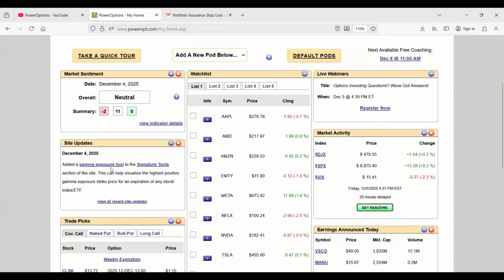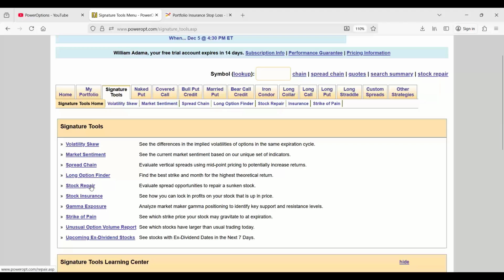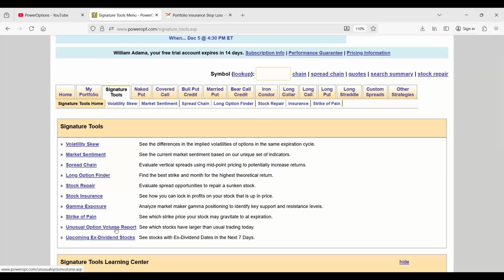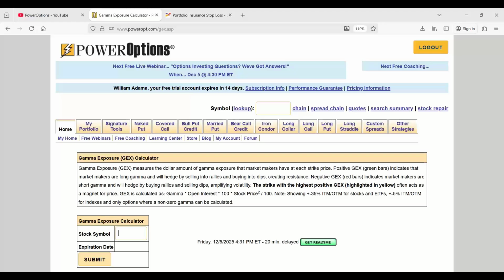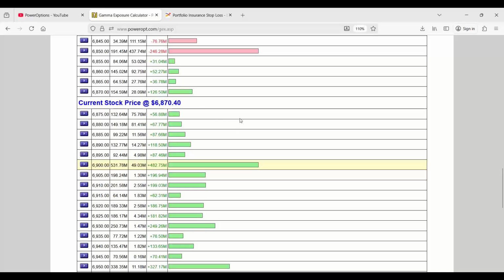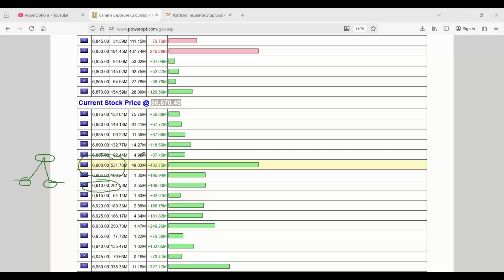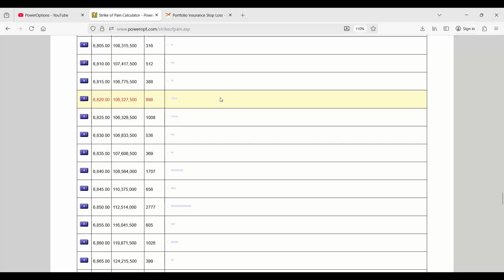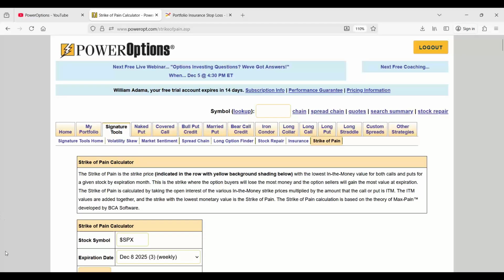GEX - Gamma Exposure Tool (A New Signature Tool on PowerOptions)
In this video we introduce our new Signature Tool, the GEX or Gamma Exposure Tool.

First, we review our existing Signature Tools from Volatility Skew to Stock Repair (0:00 to 4:50)

Then, we walk through the new Gamma Exposure Tool:  What it is, what it is showing, how some in the market use the data (4:55 to 10:15)

Is there a comparison or similarity on the GEX pinning tool and the Strike of Pain (based on Max Pain) Signature Tool?  We take a look (10:30 to 13:13)

Take a look...and let us know your thoughts!